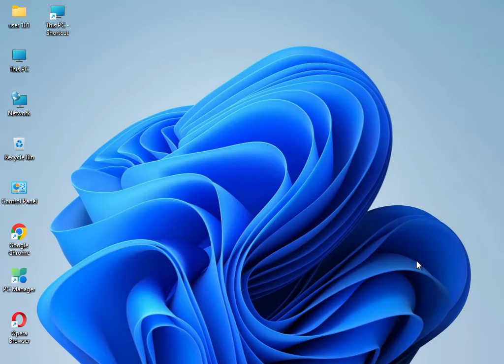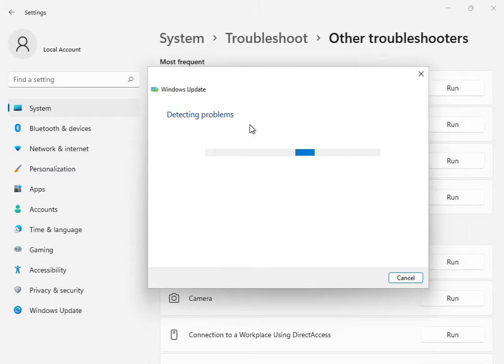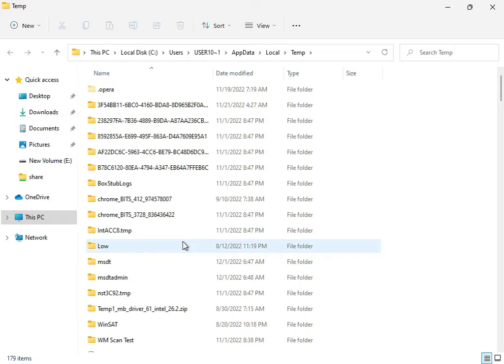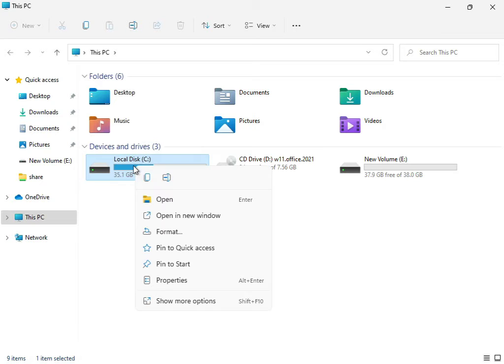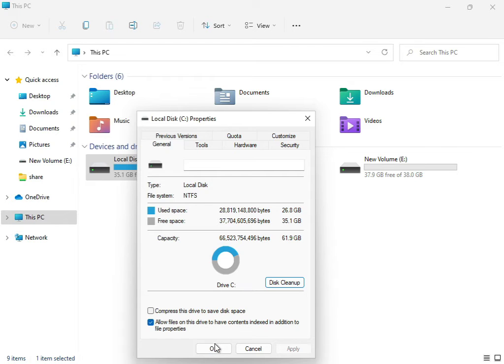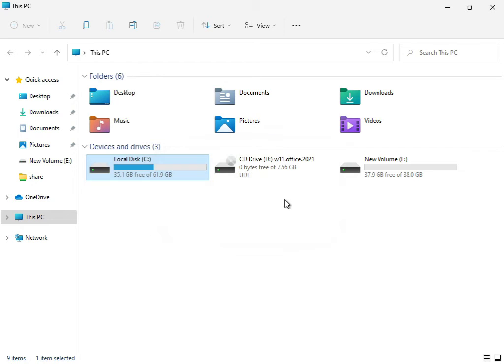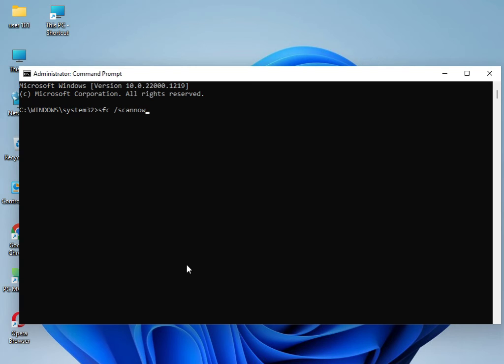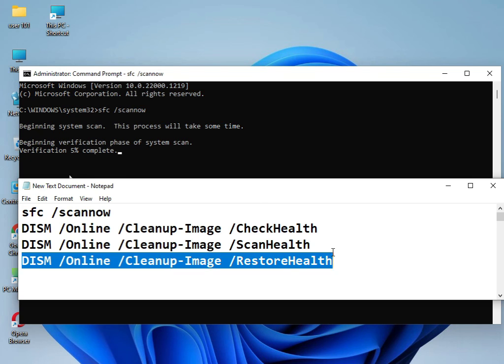How to fix Windows update error 0x80248014 windows 10 or 11